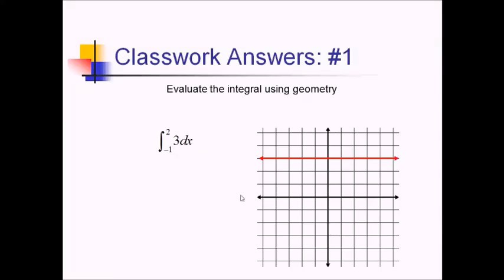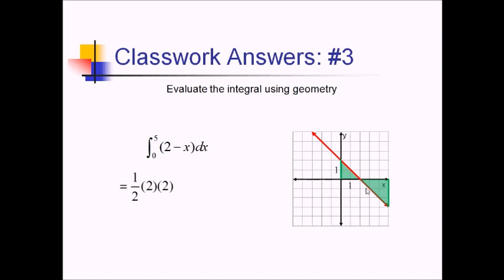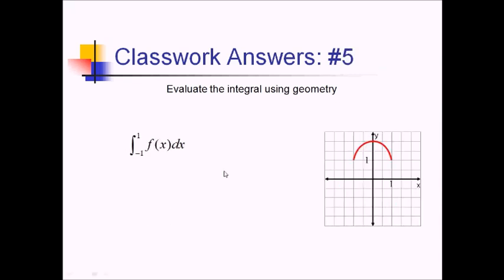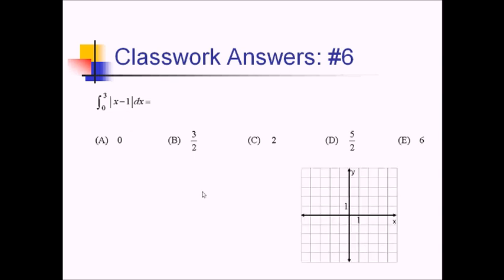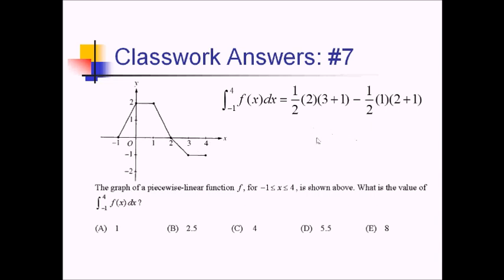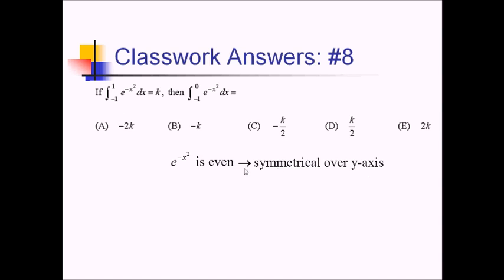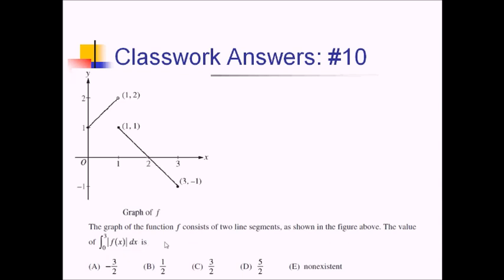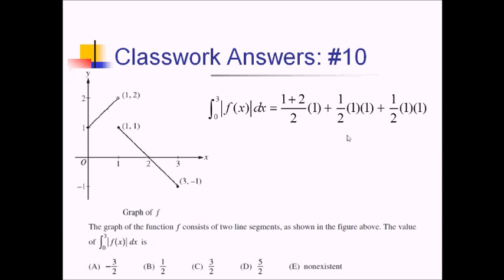Definite Integrals - Geometric Approach: Problem Set #2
Worked problems showing how to calculate definite integrals using simple geometric shapes.

Go here for a PDF and handout to go along with this video